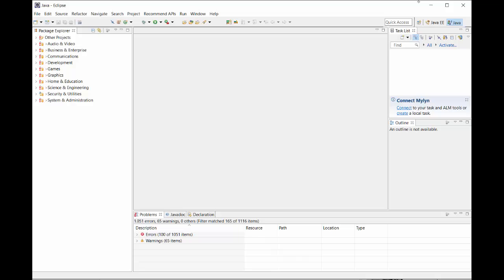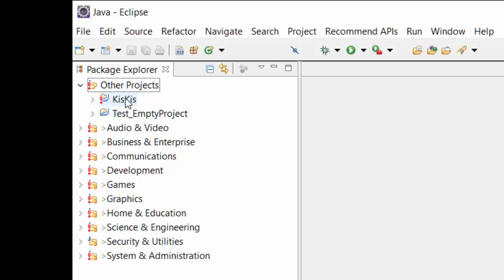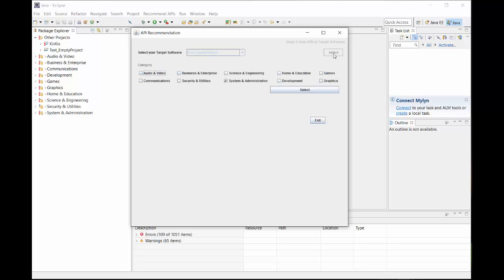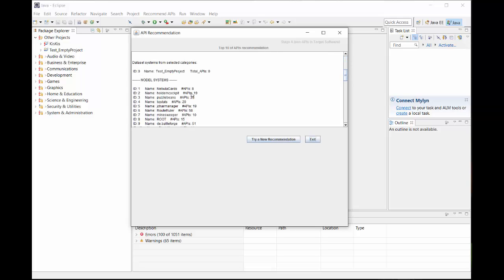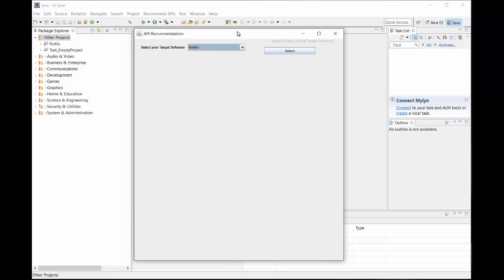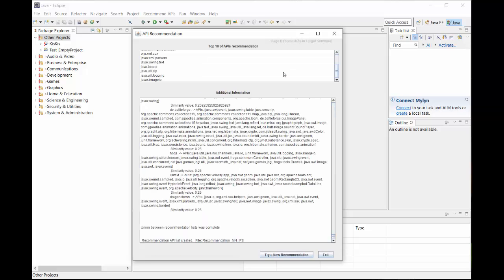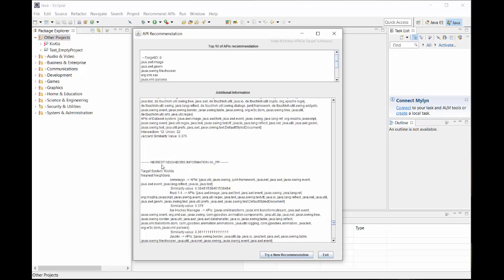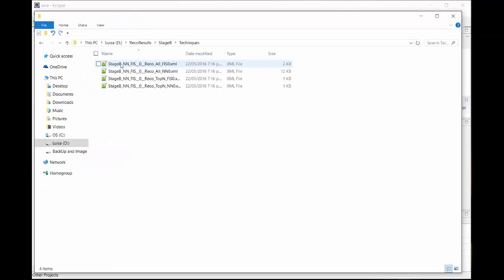An API Recommendation Tool in Software Engineering